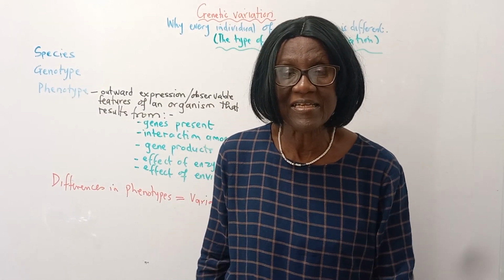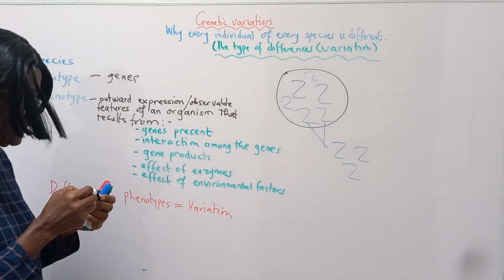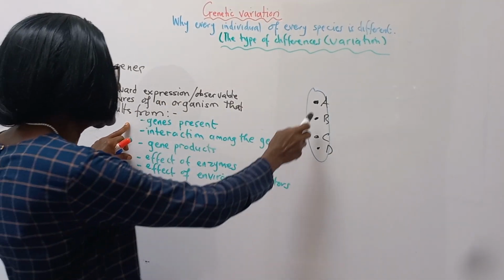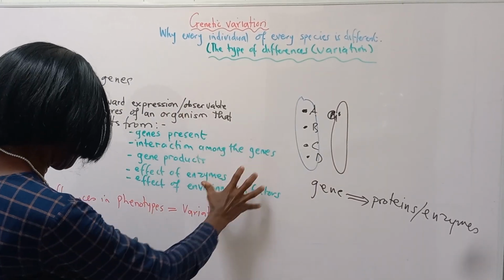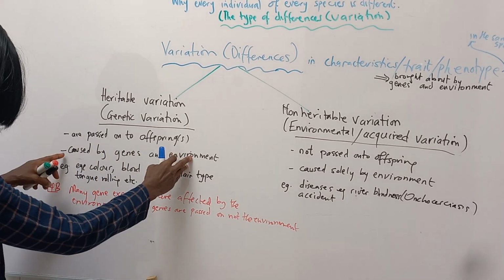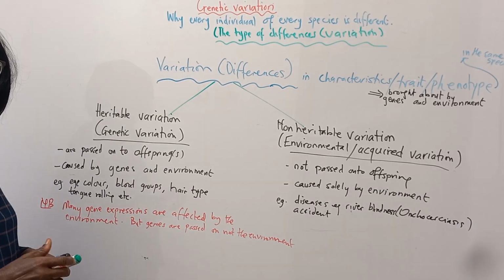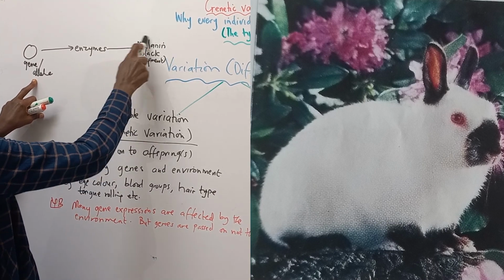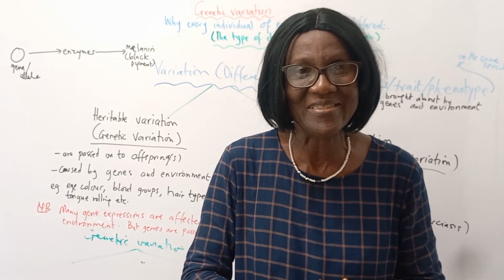Genetic Variation: The Types of Variations (Differences) That Exist In Every Species (Pt1)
This video explains the differences between the terms: Genotype and Phenotype, Heritable Genetic variation and non-heritable (environmental/acquired) variation. Also, explains with examples of the effect of the environment on the expression of genes.

Introduction 00:00 - 00:30
Species         00:30 - 01:02
Genotype      01:02 - 01:36
Phenotype    01:36 - 04:17
Types of genetic variation 04:17 -  09:34